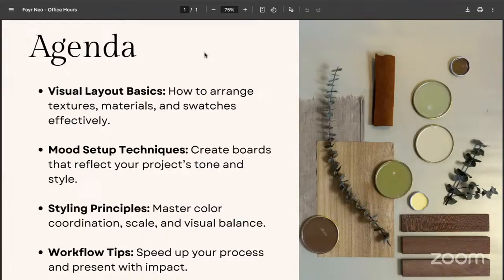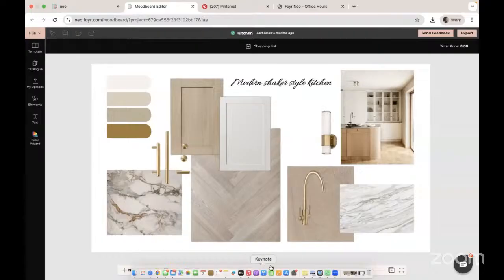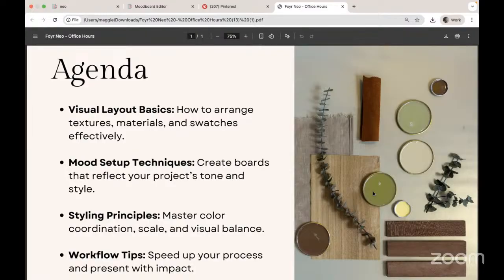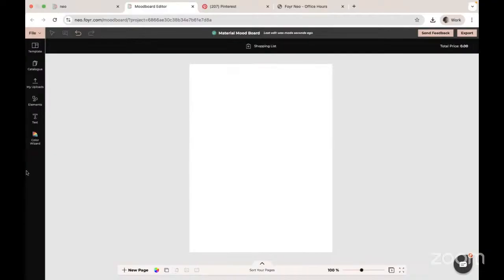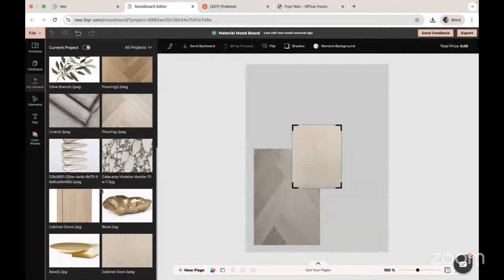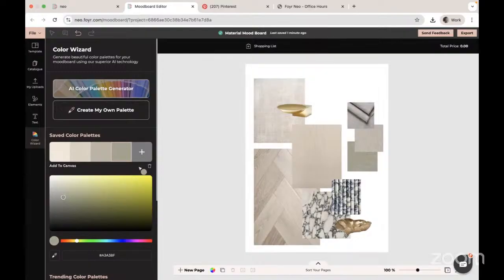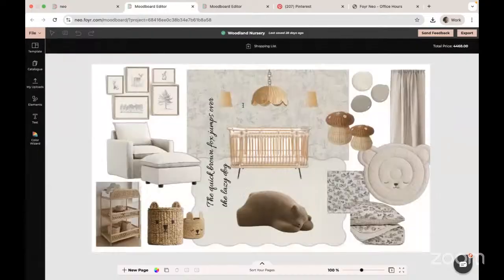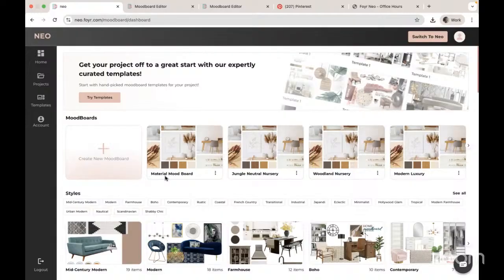🎙️ Episode 27|Foyr Neo Office Hour|Live Q&A|Create Stunning Material Boards & Mood Setup in Foyr Neo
This week, we’re covering Episode 27 of Neo Office Hours – Live Q&A, and it’s all about: “Flatlay 101: How to create material boards and mood setups on Neo”

What You’ll Learn:

Visual Layout Basics: How to arrange textures, materials, and swatches effectively.
Mood Setup Techniques: Create boards that reflect your project’s tone and style.
Styling Principles: Master color coordination, scale, and visual balance.
Workflow Tips: Speed up your process and present with impact.